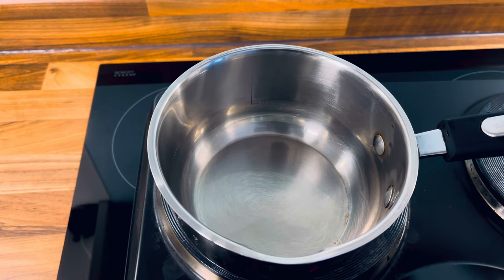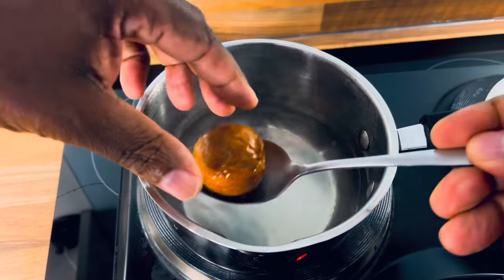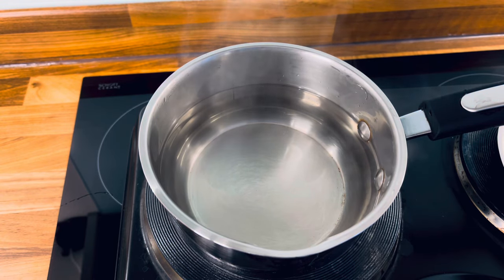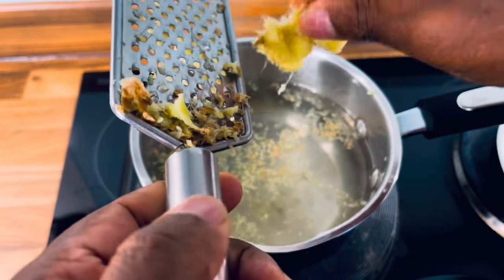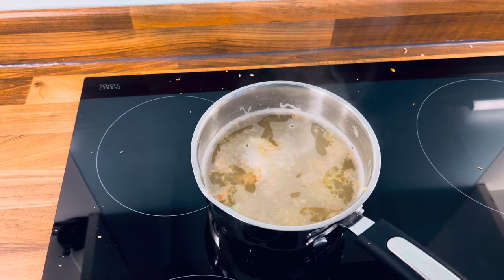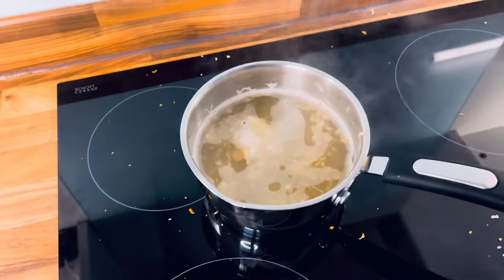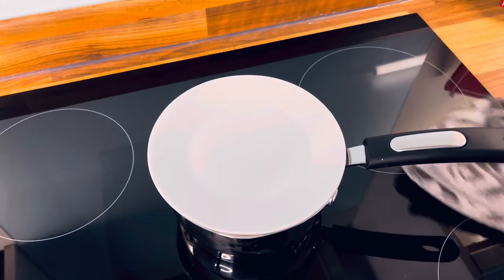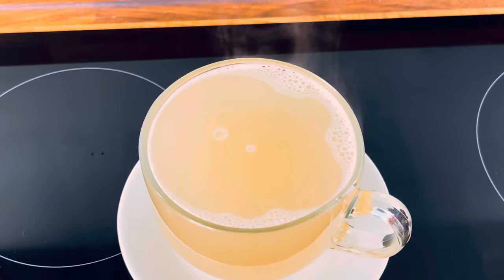"Say Goodbye to High Blood Pressure Meds with Avocado Seed Tea!"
SAY GOODBYE TO YOUR High Blood Pressure Medication !! Avocado Seed Tea say goodbye toyour bloodpressure New Book
From Poverty to Purpose